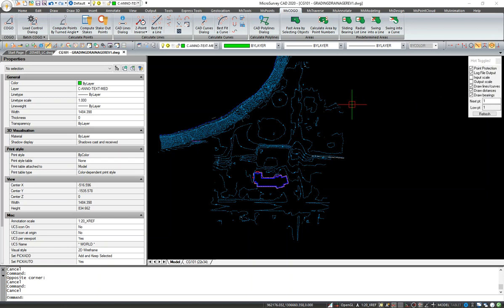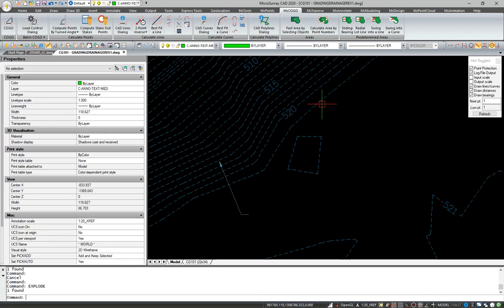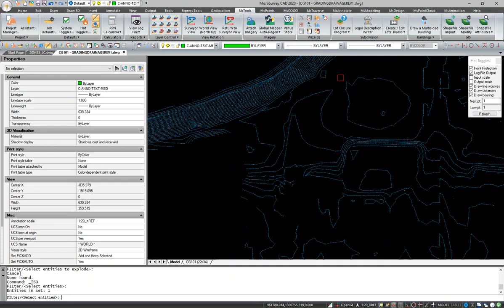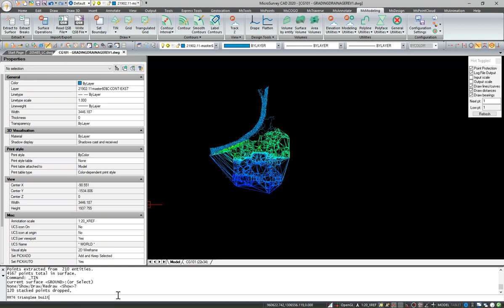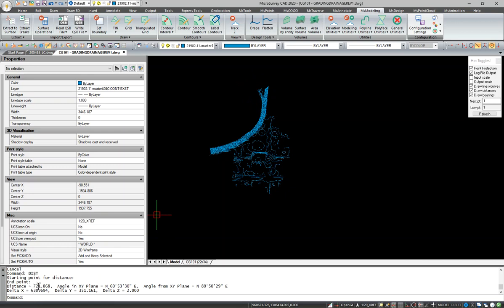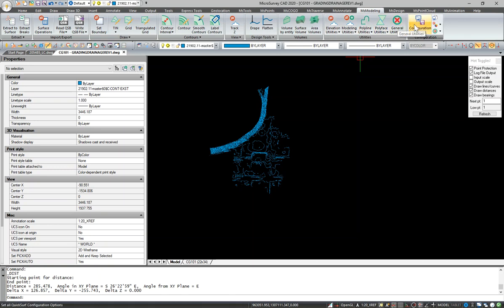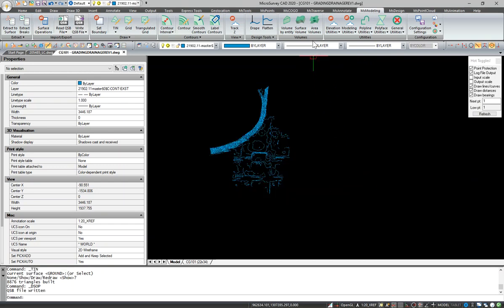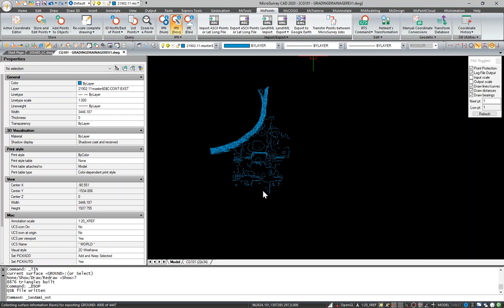Using Civil 3D contours as a surface